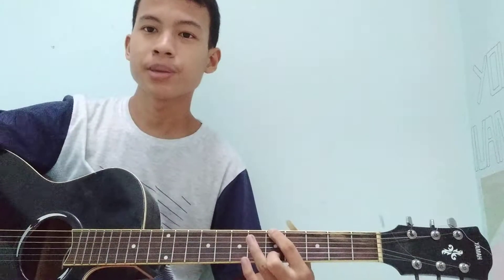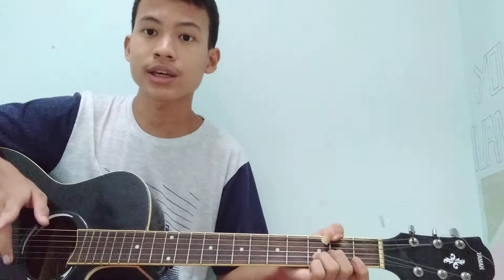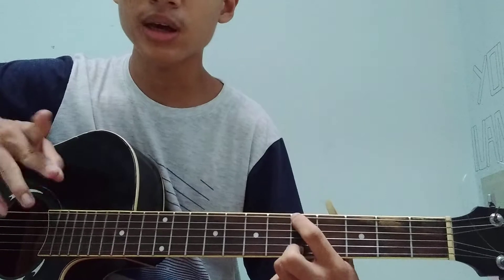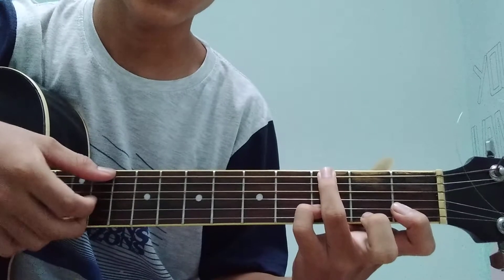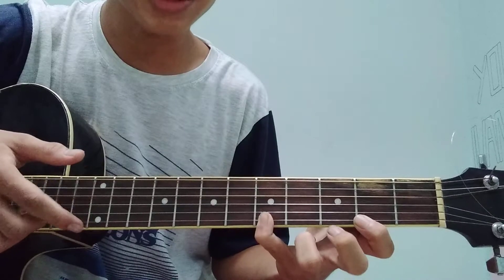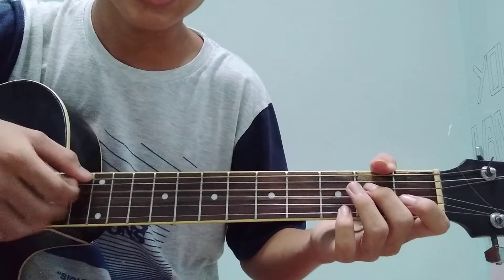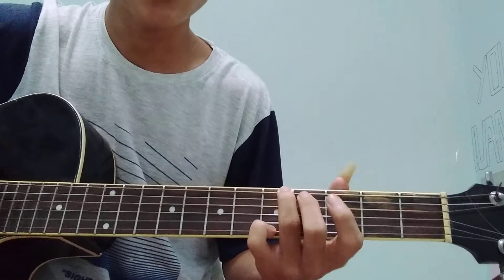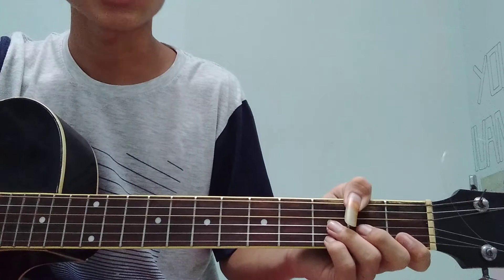TUTORIAL FINGERSTYLE OST.CRAYON SHINCHAN | OPENINGTHAME SONG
Pengen belajar main gitar,tutorial Melody dan tutorial fingerstyle gitar yuk mampir ke chnel Ivan Apri banyak tutorial gitar loh jangan lupa like subrice comment and share ya karna saya butuh support dari kalian dan yang sudah subscribe channel saya dan tonton video saya saya ucapkan terimakasih 🙏 semoga konten Saya berkembang Dan bermanfaat bagi para pemula dan senior
salam para gitaris

Belajar Kunci Gitar Untuk Pemula,chord gitar,kunci gitar,main gitar,belajar gitar,belajar kunci gitar untuk pemula lengkap,belajar kunci gitar,gambar kunci gitar lengkap untuk pemula